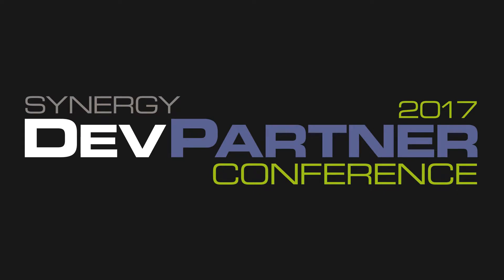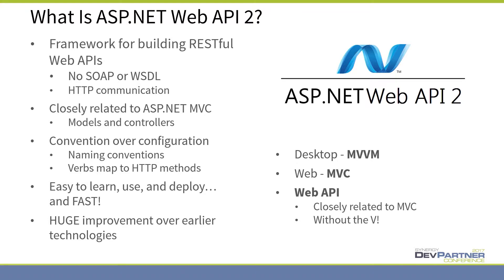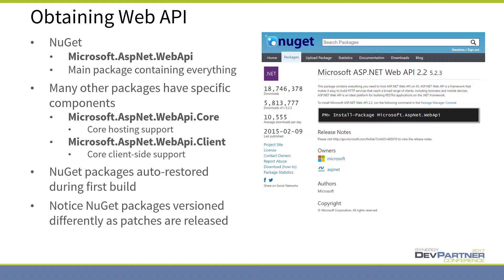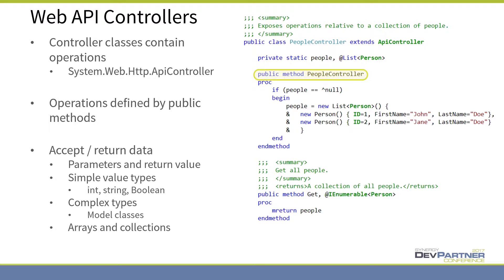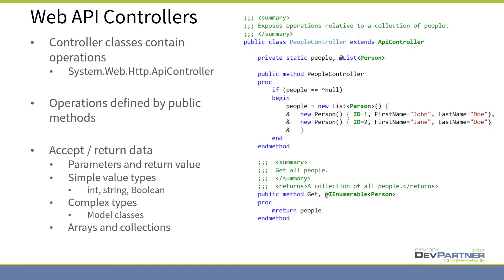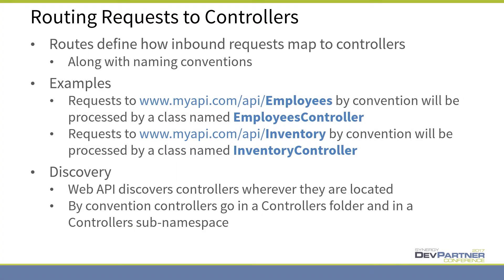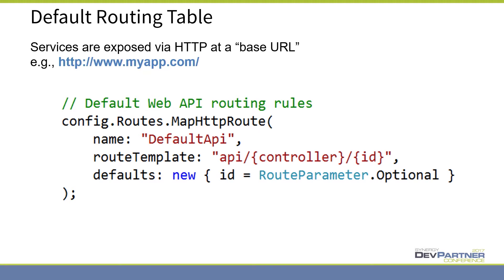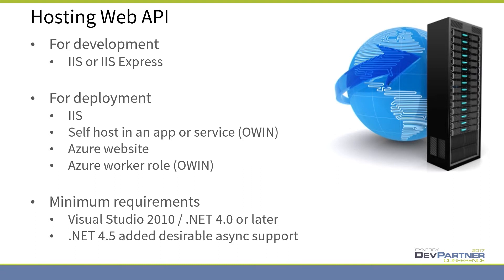ASP.NET Web API 2 | Building RESTful Web Services Workshop 8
Almost all new applications that are developed today include some kind of middle-tier services layer. This approach provides flexibility in how the application’s business logic and data may be accessed. Frequently, these middle tiers of an application’s functionality are implemented using some type of web services environment. This workshop of lecture and demonstrations will give you an end-to-end understanding of what web services are and how they can be implemented and used. We’ll focus on the very latest web services technologies from Microsoft (ASP.NET Web API 2) and will demonstrate how you can use Synergy .NET to build and expose powerful and flexible RESTful web services APIs for your current and future applications.